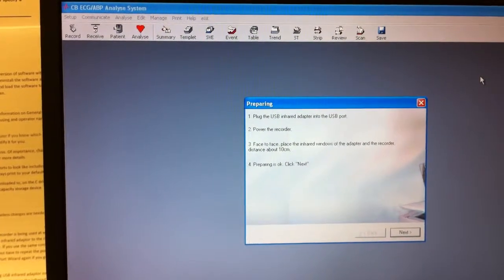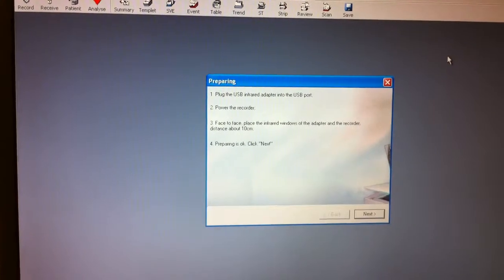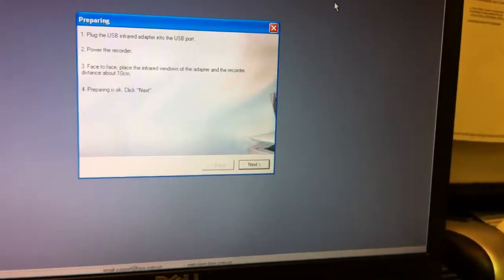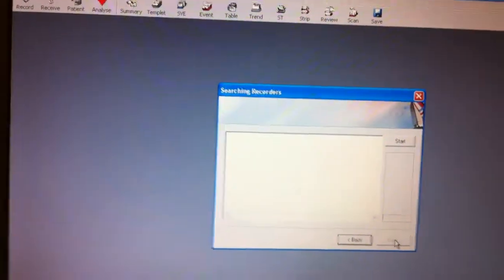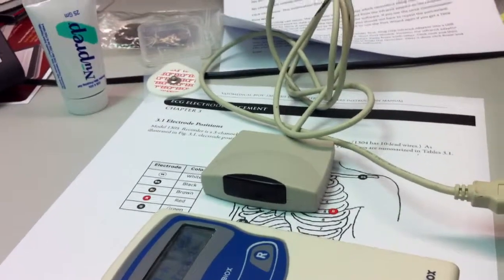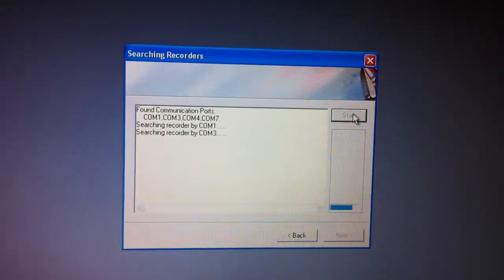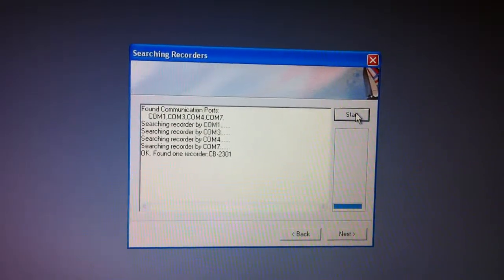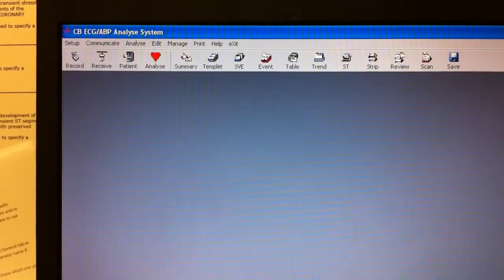Vasomedical BIOX Port Wizard.MOV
Vasomedical BIOX 2301 holter and abp recorder